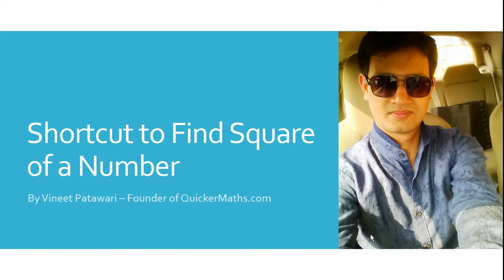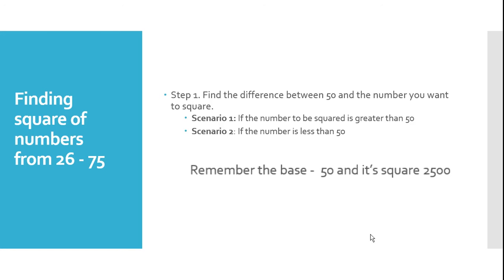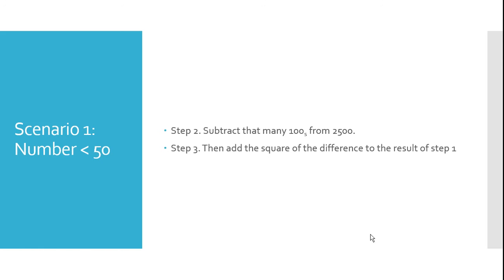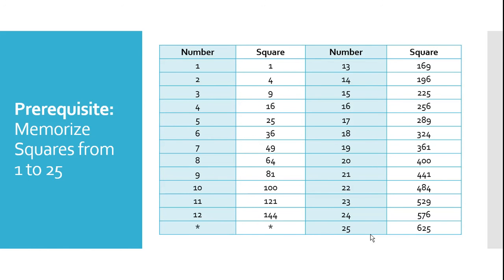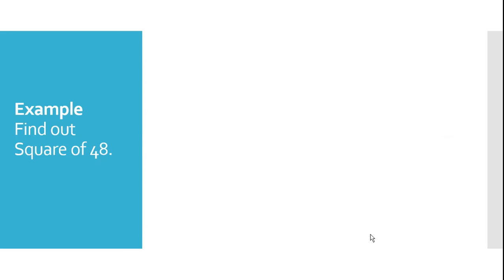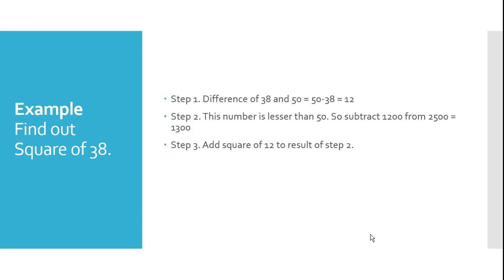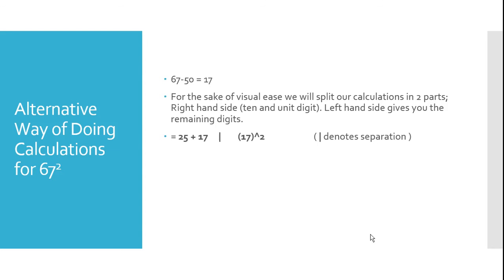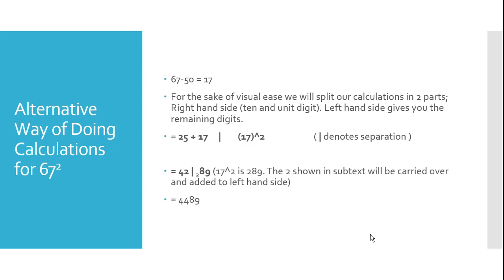Learn to Find Square of 2 Digit Numbers in Seconds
This method of squaring 2 numbers of 2 digits each can help you in increasing you calculation speed. In this video, Vineet Patawari, founder of shares a simple yet powerful technique for finding square of numbers till 75 very quickly.